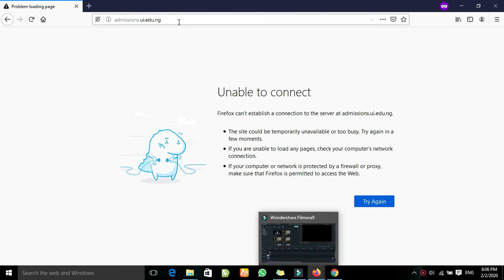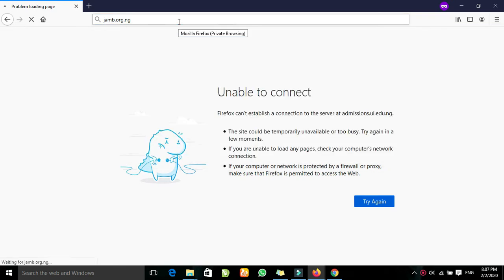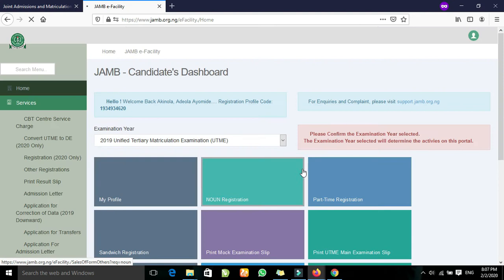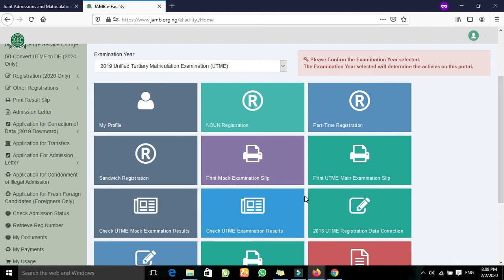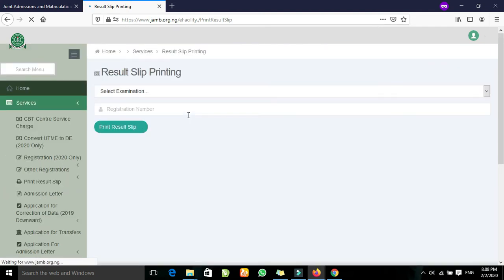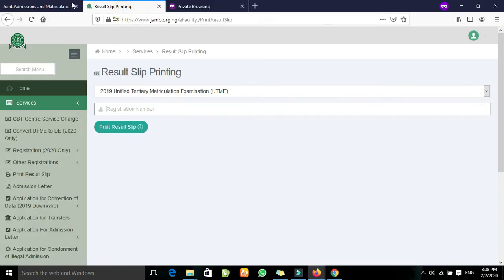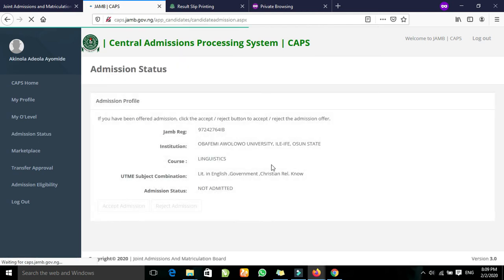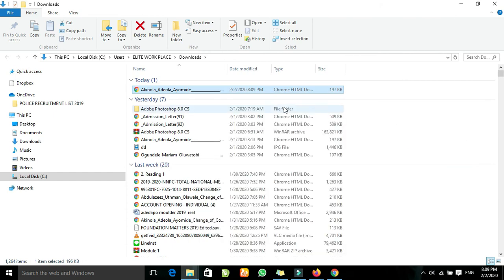HOW TO PRINT ORIGINAL JAMB RESULT OR RESULT SLIP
HOW TO PRINT ORIGINAL JAMB RESULT